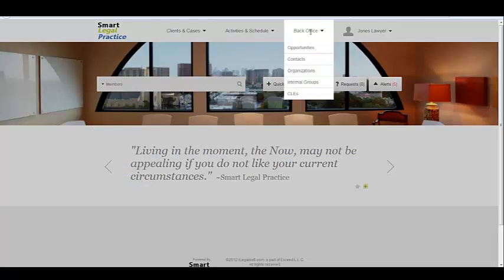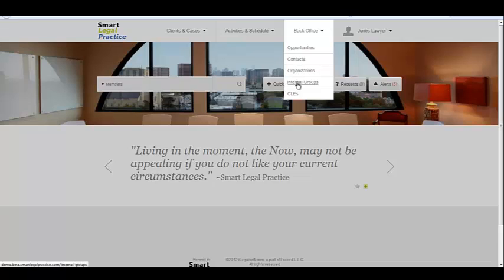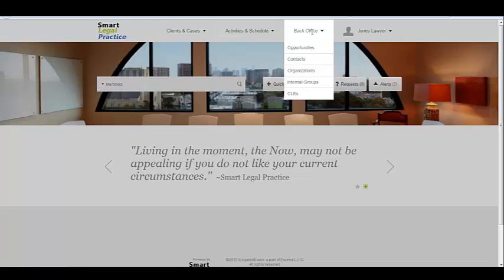SLP back office